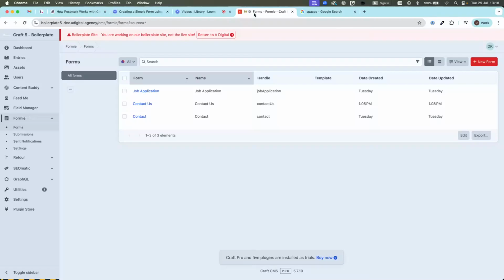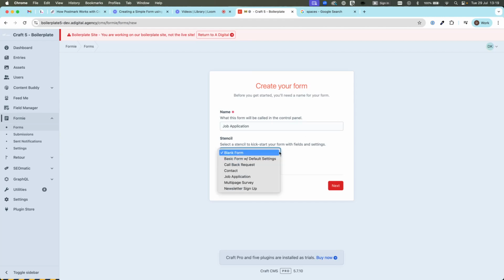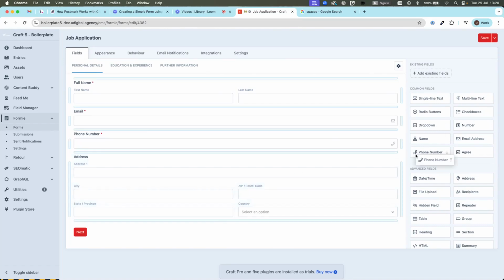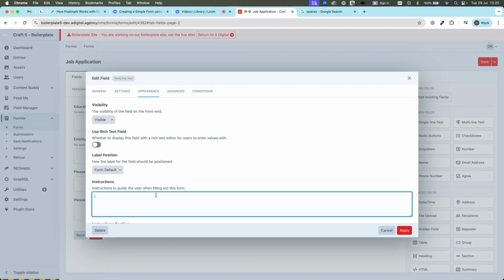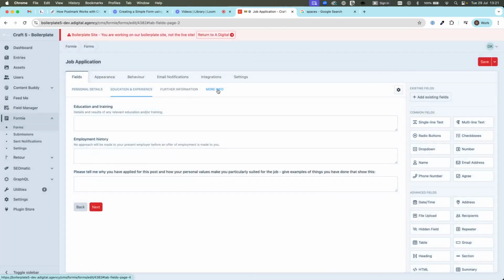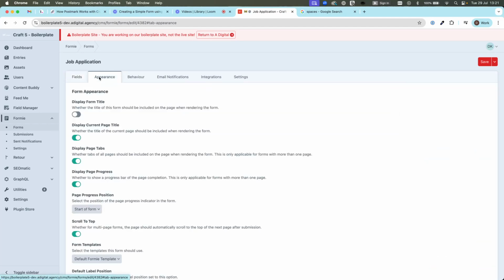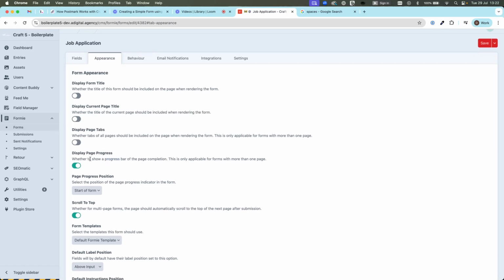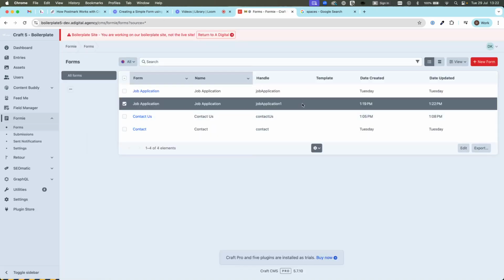Creating a Multi-page Form using Formie in Craft CMS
This video shows how to build a multi-page form using the Formie plugin in Craft CMS.

Formie is our favourite Forms plugin for Craft CMS for ease of use and it's wide variety of integrations with platforms like email marketing, CRM and payments.

Multi-page forms can be used to improve the user experience for longer forms, such as applications or surveys.

Once again, we're using a series of stencils we've created with pre-existing fields. Stencils can be added as part of the plugin's configuration making it quick and easy to create new types of forms - this list of stencils featured in this video aren't included by default.

Stencils in Formie can be used as they've been built, or further customised by adding or removing fields depending on the data you need to collect.

*What is Craft CMS?*
Craft CMS is a powerful content management system that puts your content before the management system. With a great range of features, publishing and managing your content, building new forms or integrating with your existing systems is a breeze.

_This video is not associated or endorsed by either Craft CMS or Verbb._